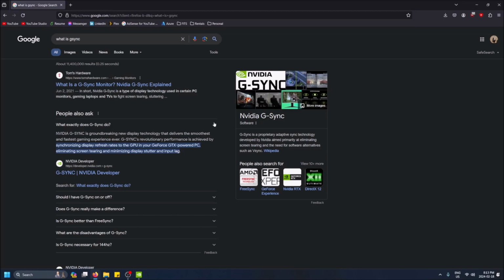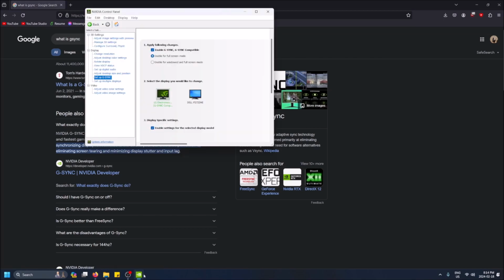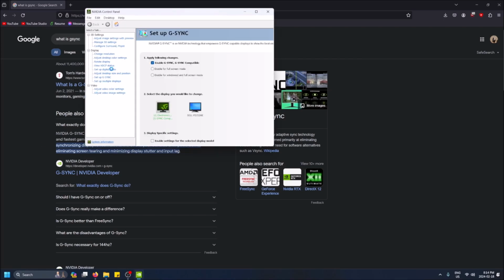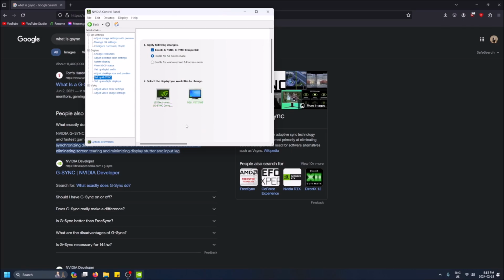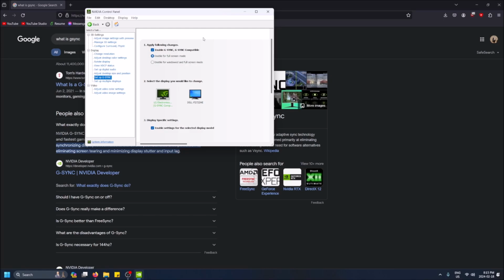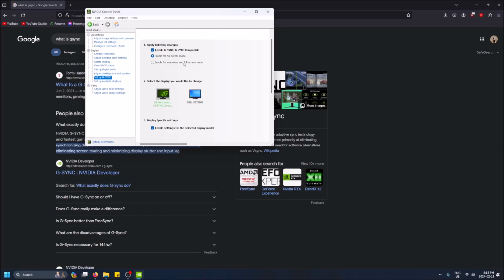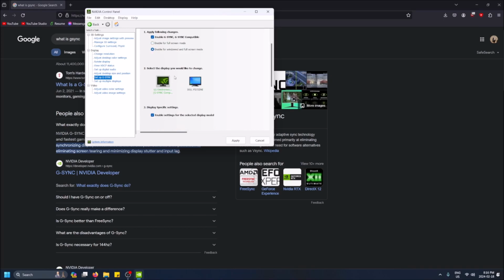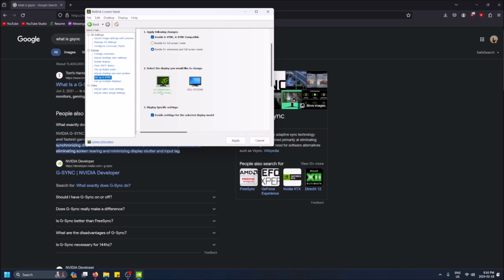How to Enable NVIDIA GSync on Your 144Hz Monitor!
How to enable NVIDIA GSync on your 144+Hz Monitor!